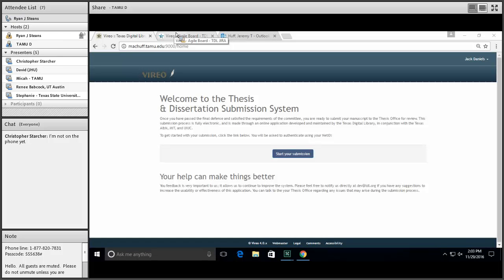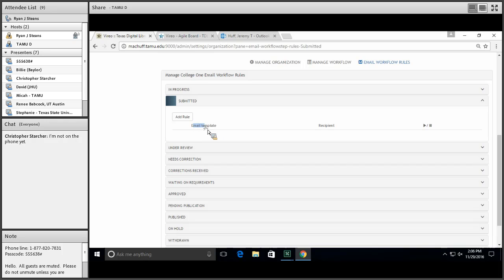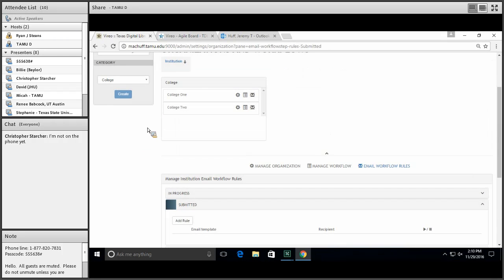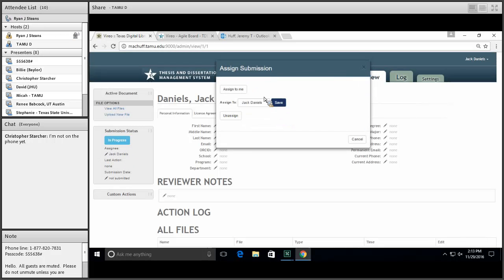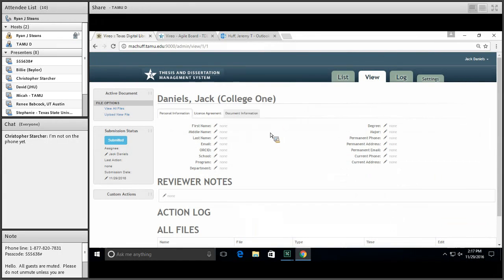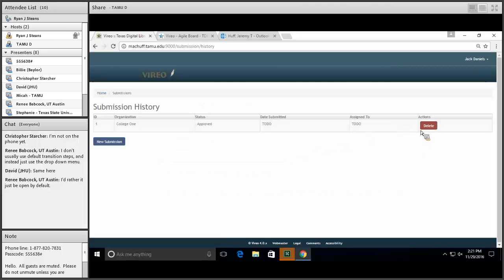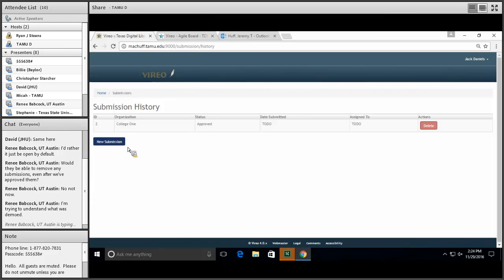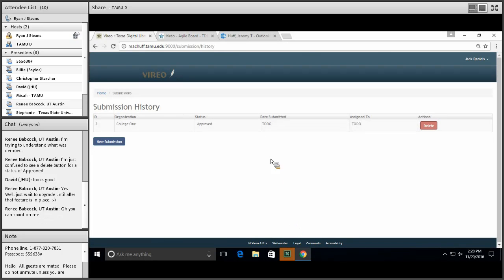2016 11 29 Vireo 4 Demo 13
Recording of a public demonstration of Vireo 4 from Tuesday, November 29, 2016.